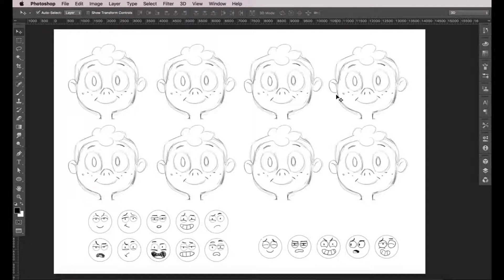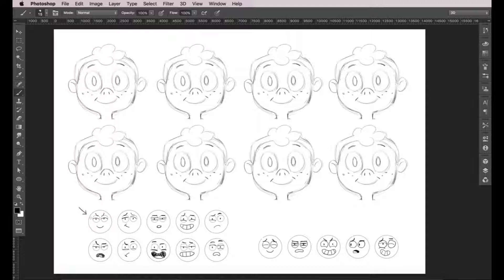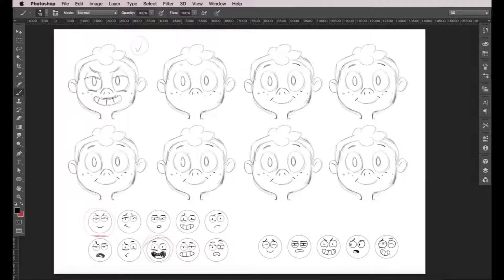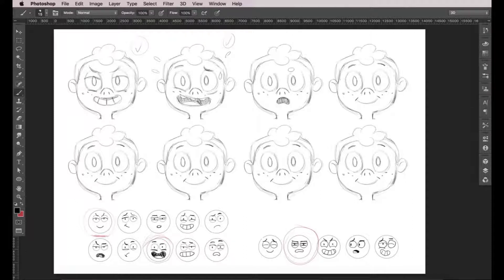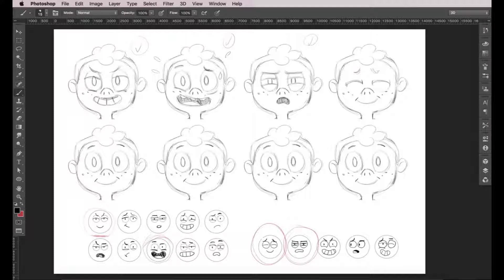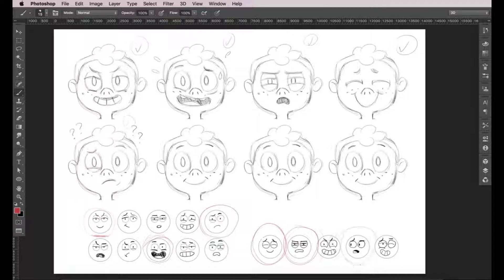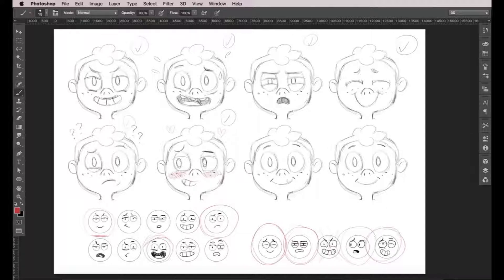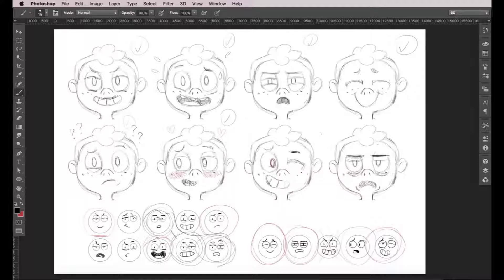03/09 Using the Expressions — Illustration: Create Character Expressions